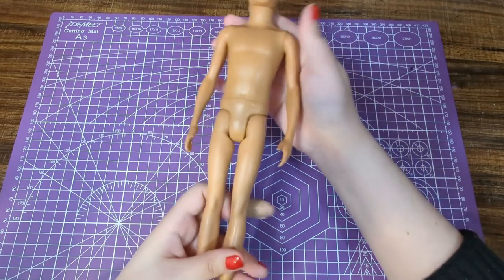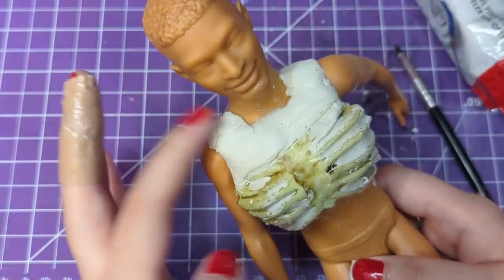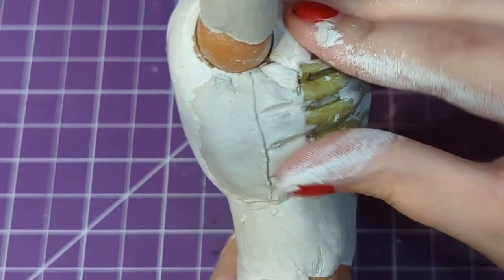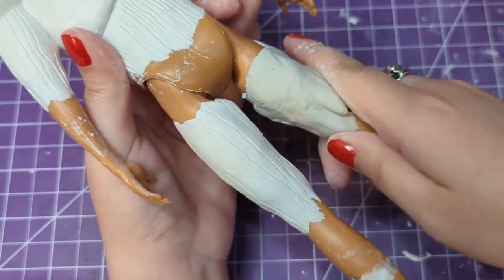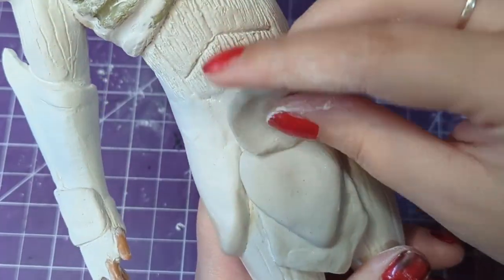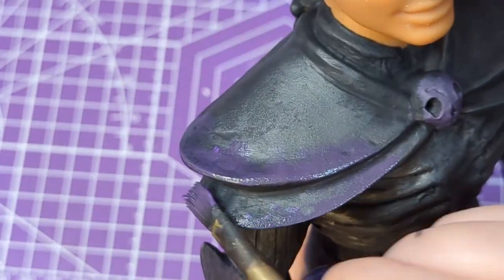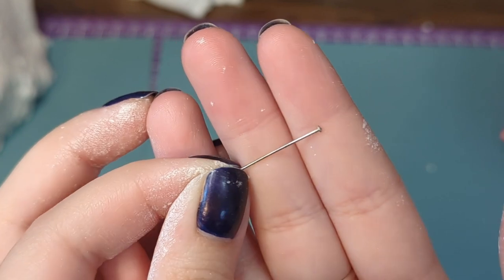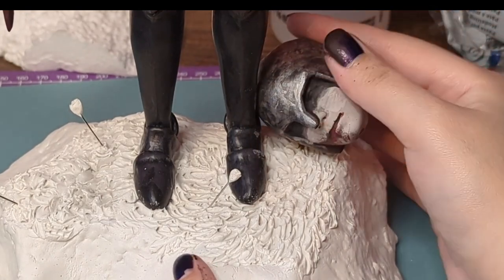I Turned a Boring Ken Doll into a Death Knight | OOAK Barbie Doll Repaint